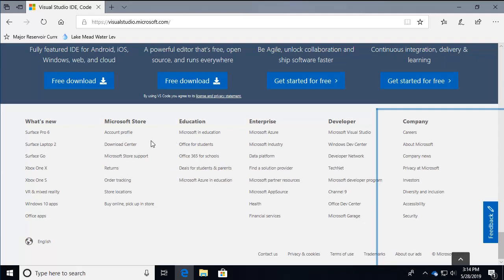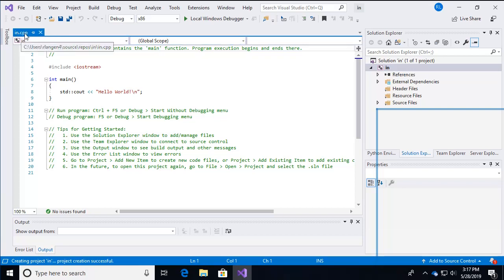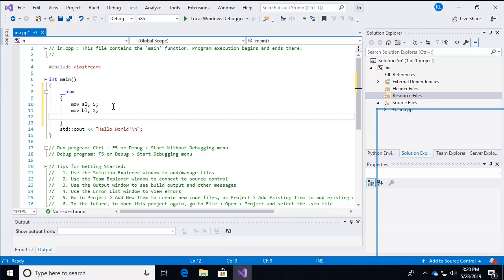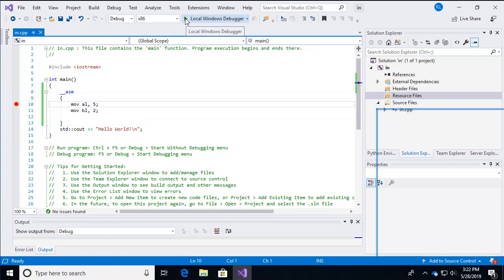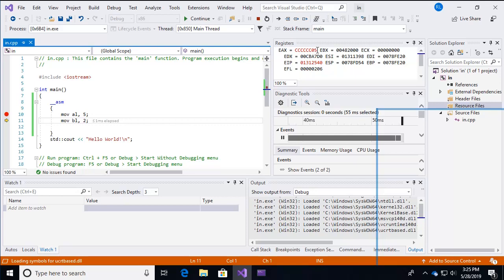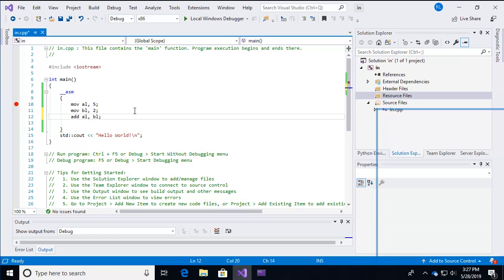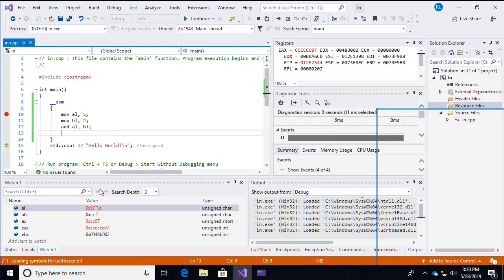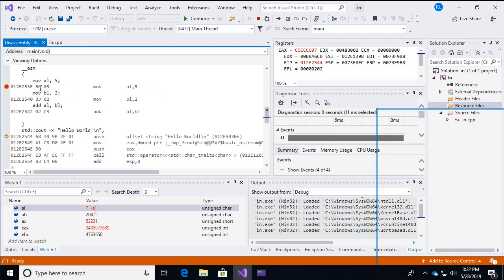How to Create and Debug an Inline Assembly Language Program in the Visual Studio 2019 IDE.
A beginner's tutorial to Inline Assembly Language and the Visual Studio 2019 integrated development environment (IDE).  Shows how to create a project and then write a very simple assembly program.  Then then debugger is utilized to view the changes made to the registers as the program is stepped through line by line.